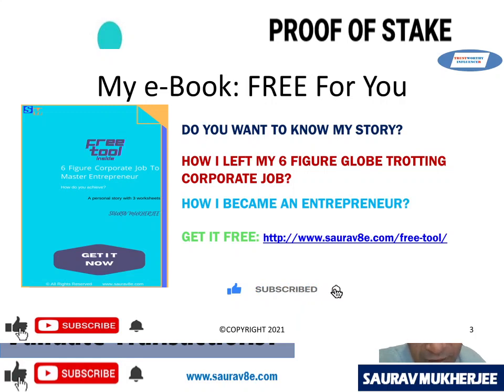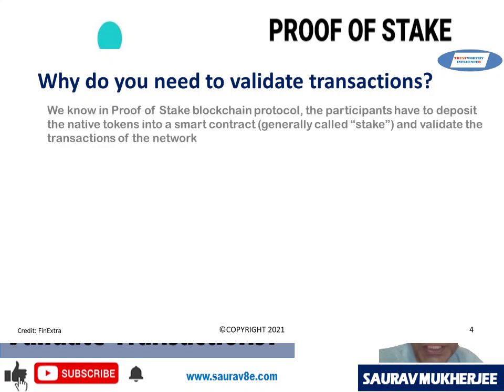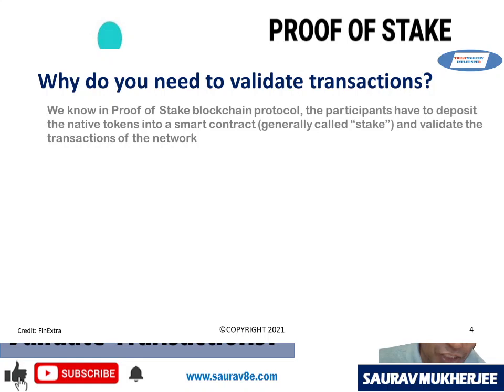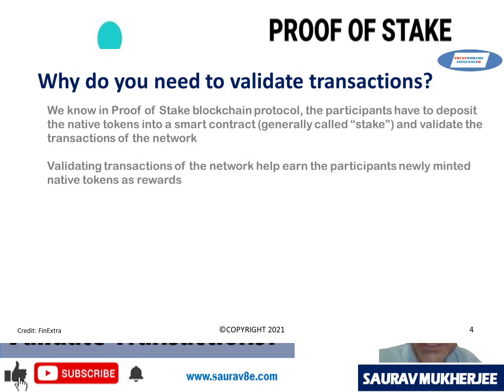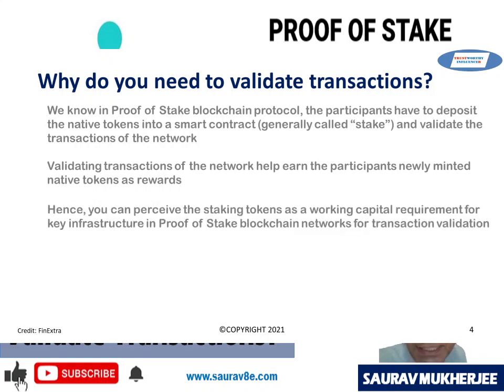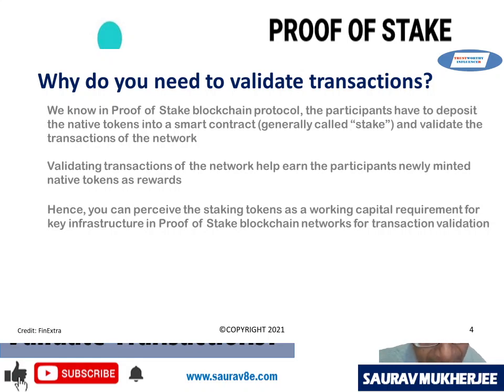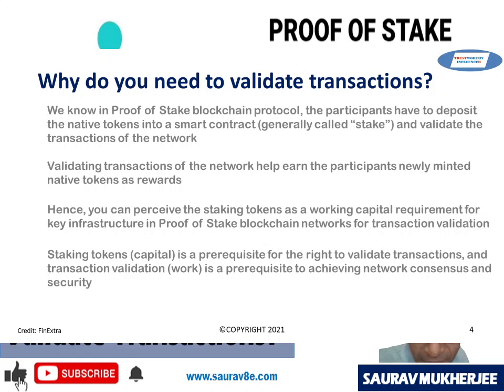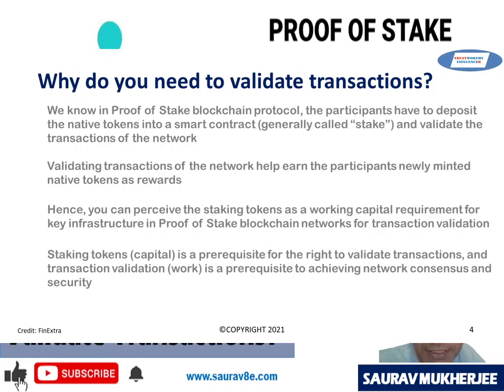How does Proof of Stake Protocol help Validate Transactions?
In this video, I have elaborated on the need for validation of transactions and how that is useful especially in Proof-of-State blockchain protocol. I hope you find this video useful.

00:00 Introduction
01:24 My FREE eBook
03:06 Why do you need to validate transactions?
06:05 Why validating transactions using staking rewards is critical?
07:37 Summary
10:08 Thank you & Closing

**About Me**
I am Saurav Mukherjee. I am a Digital, Marketing and a Technology Leader with over 20 years of Global Experience. I consult enterprises, small and medium businesses (SMBs) and startups.

**Tech Gadgets, I use**
Dell Laptop
Logitech Camera with Built-In Microphone
JASZW External Microphone

I am a participant in the Amazon Services Associates Program, an affiliate advertising program designed to provide a means for sites to earn advertising fees by advertising and linking to amazon.com.